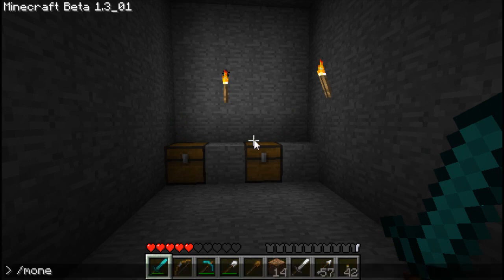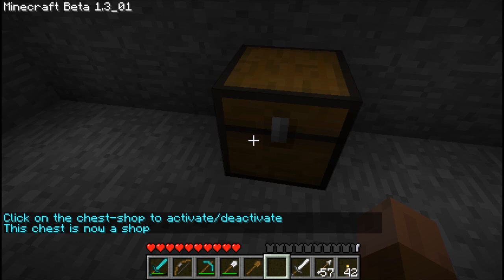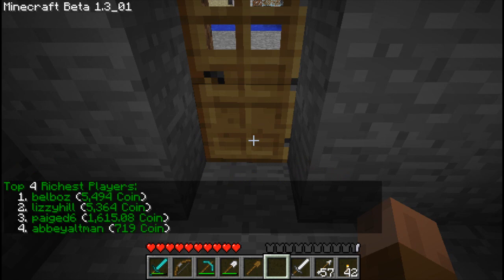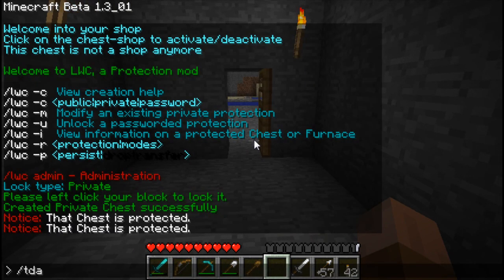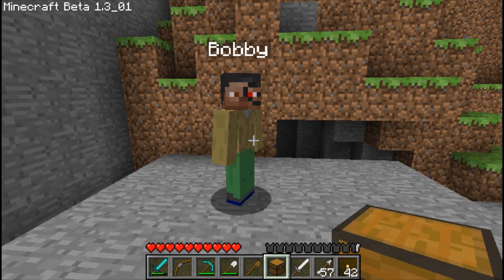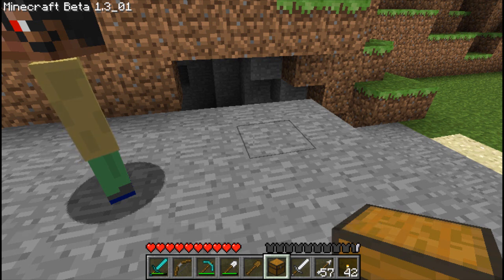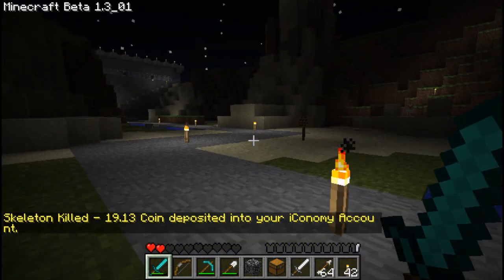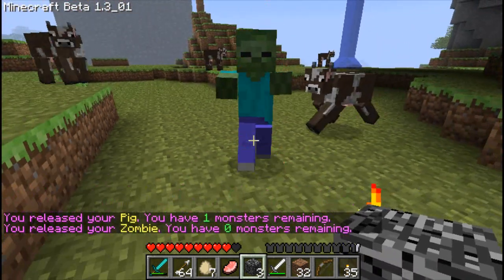The Minecraft Crew: Special Episode - New server plugins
In this episode I show you a bunch of mods I added to our server.  We are using the bukkit plugin and a bunch of plugins for bukkit that do a bunch of very cool things.

So check out a bunch of features we have now, that will play out in future episodes.

If you want to know about all the things used, see the screen at the end before the credits, it lists it all.